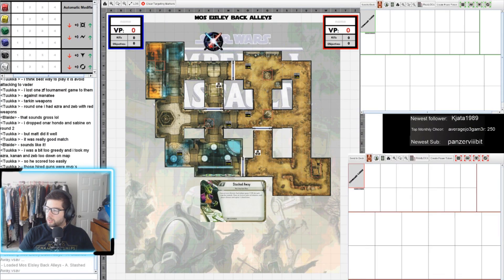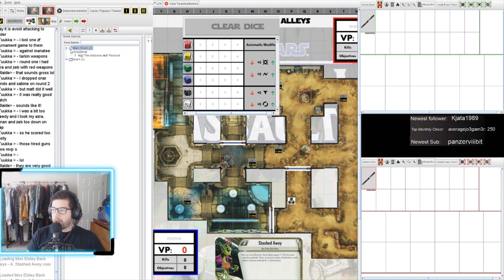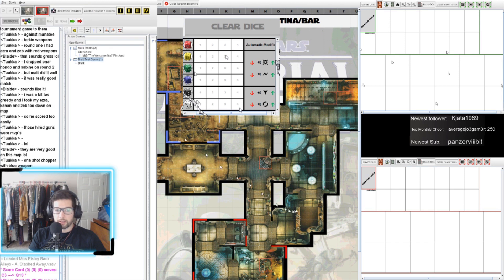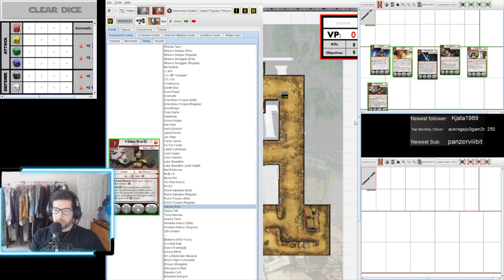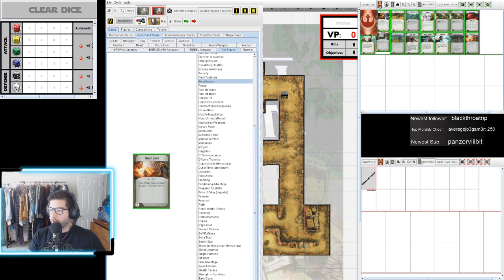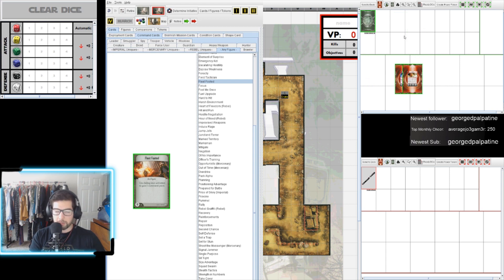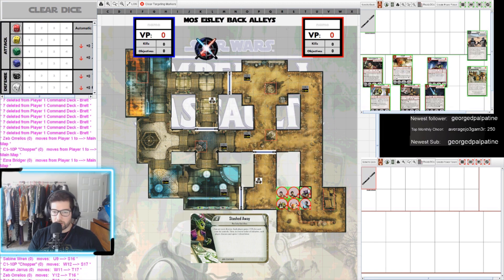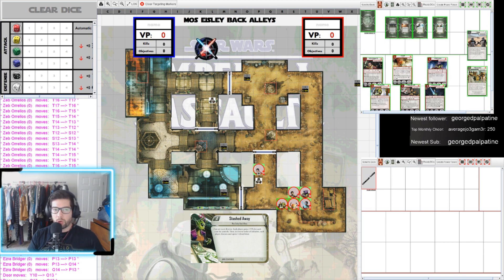How to Play Imperial Assault on Vassal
This tutorial guides you through the steps to play a full skirmish game of Imperial Assault on the board game simulator Vassal.